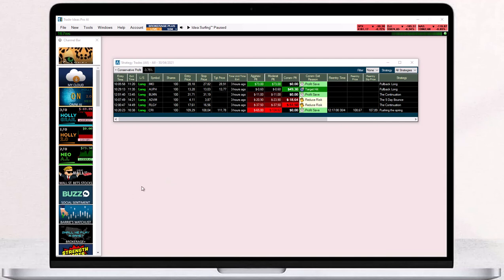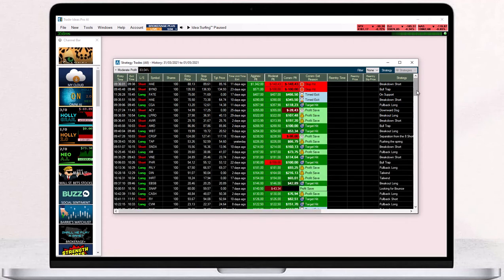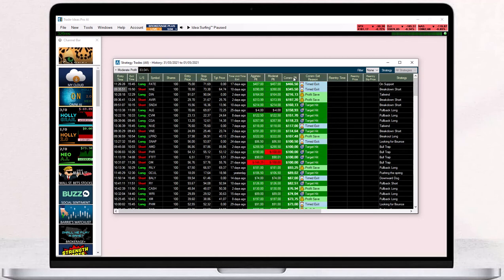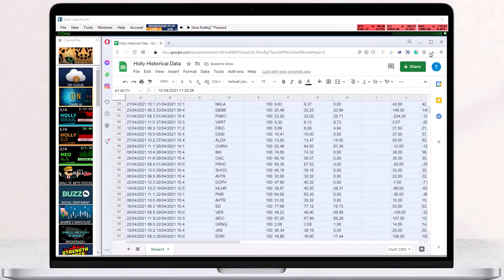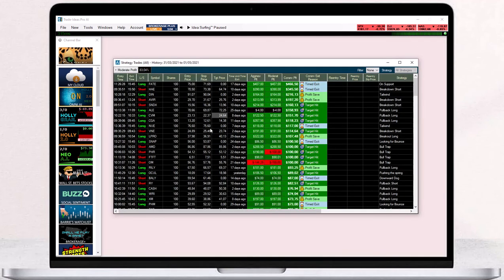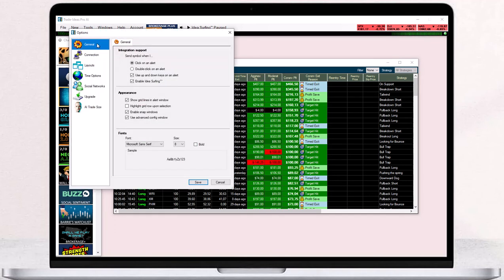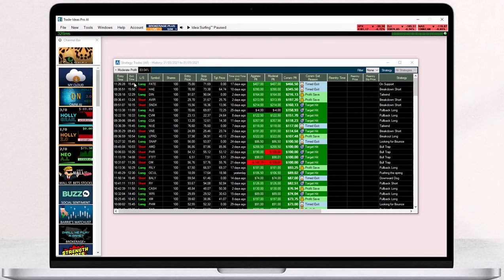Trade Ideas Holly AI: History Feature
AI-powered stock trading software The Trade Ideas History Feature allows you to analyze Holly’s stock trades over the past 60 odd days. You can transfer the output into a spreadsheet for further statistical analysis.